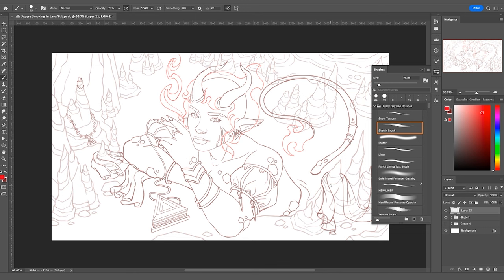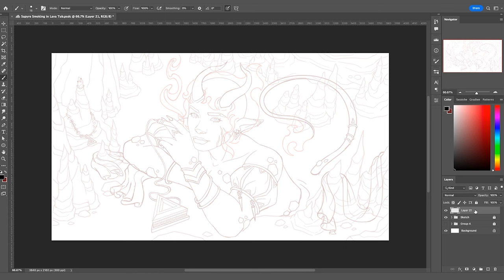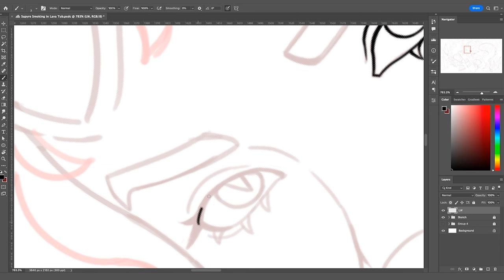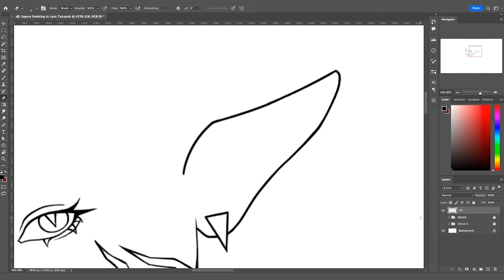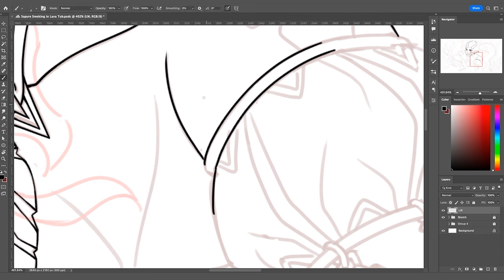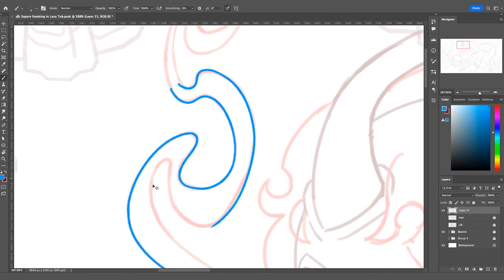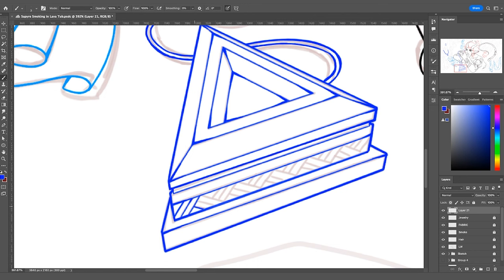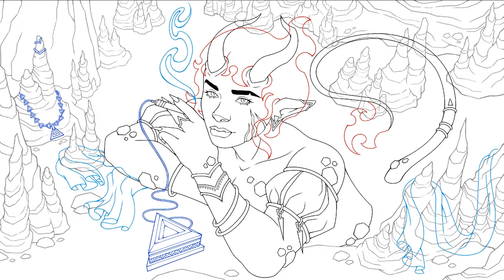HOW TO LINE - Techniques for Illustration - [All Levels]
The art of linework is a technical and skill intensive part of the illustration process. But there are so many ways to save time, and get the most out of your linework.

This piece is apart of my fantasy story: Ascension of Elements. Learn more about the world and production of Ascension of Elements

Tools
Program: Photoshop CC 2022
Tablet: Wacom Cintiq Pro 24